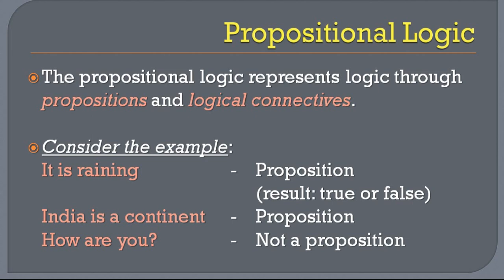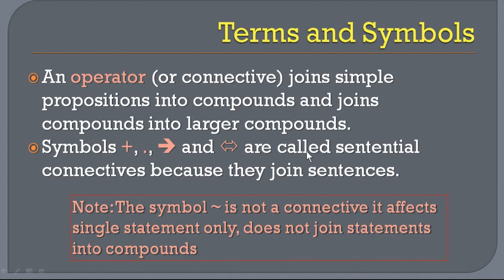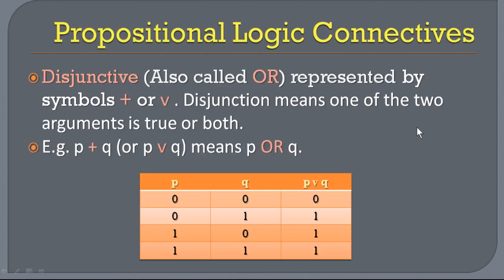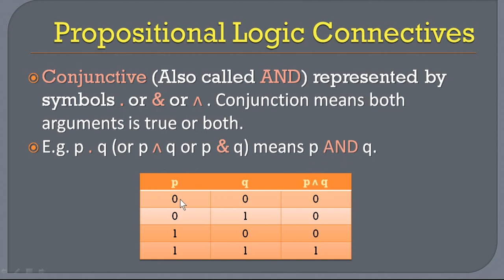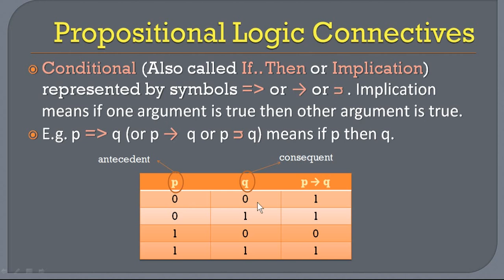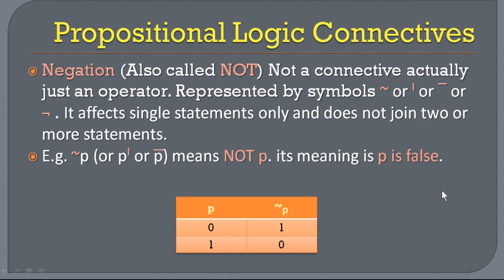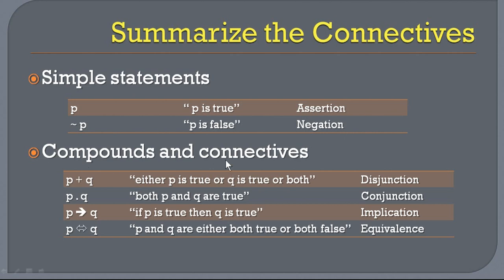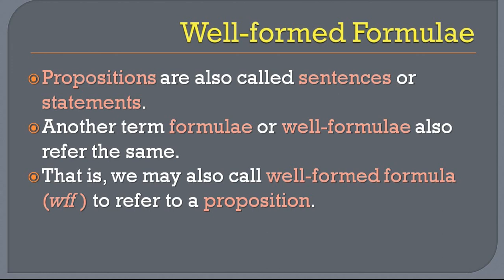#1 Introduction to Propositional | Boolean Algebra | ISC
This video introduces propositional logic, various terms and connectives used in boolean algebra.